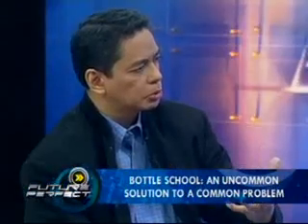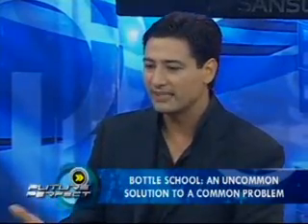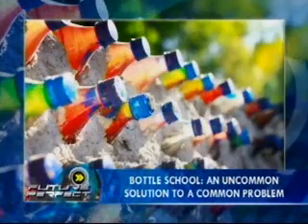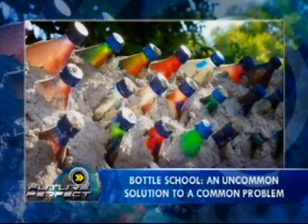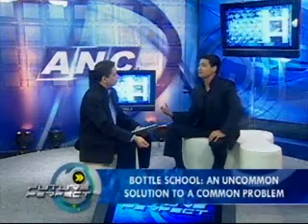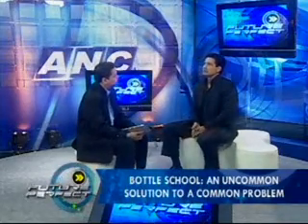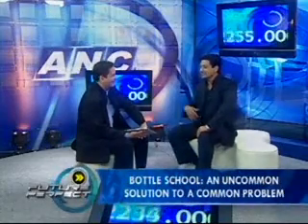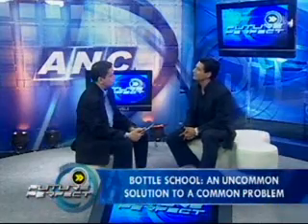Future Perfect - Episode 2: Disaster Tech Floods (2/7)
Schools damaged by Ondoy and Pepeng last year...
Have yet to be fully repaired...
Even as the new school year is already underway.
One social entrepreneur has come up with an
innovative solution to the task of rebuilding.

Guests:
Illac Diaz, Founder, My Shelter Foundation
Arch. Conrad Erfe, DURP
Arch. Gelo Aguilar, UAP
Arch. Rey Gabitan, UAP, PIEP Chairman, Design Against the Elements (DAtE)
Comeptition

Host: Tony Velasquez
Executive Producer: Dino Ponti Orig
Associate Producer: Alvin Co
Head Writer: Art Fuentes
Writers: Karen Reyes
Monica Magpantay
Program Coordinator: Patrick King Pascual
Guest Coordinator: Faiqah Dianalan
Researchers: Biena Magbitang
Gen Fernandez
Production Assistant: Mike Caballero
Graphics: RP Jaleco
Jan Sarmiento